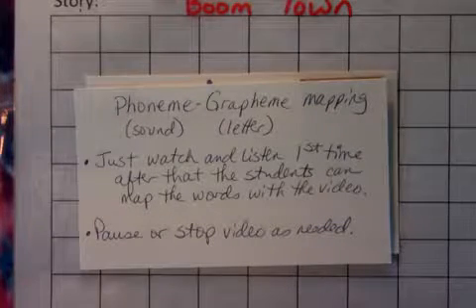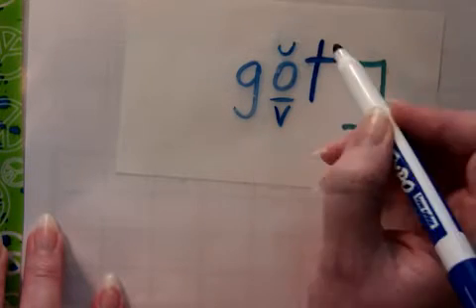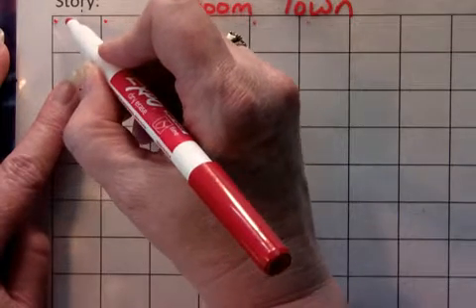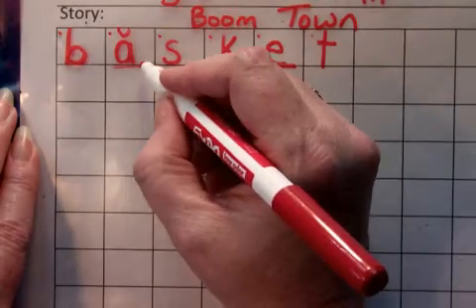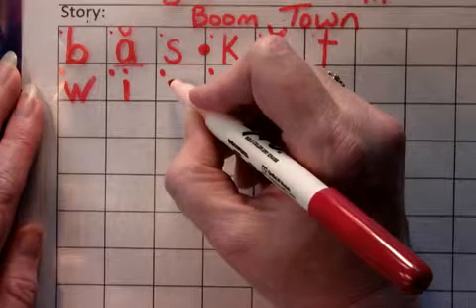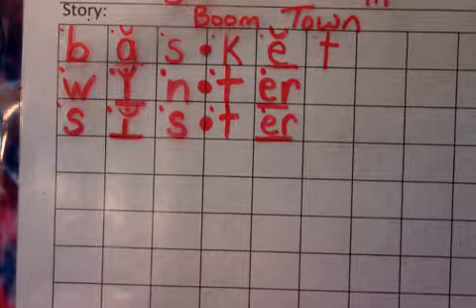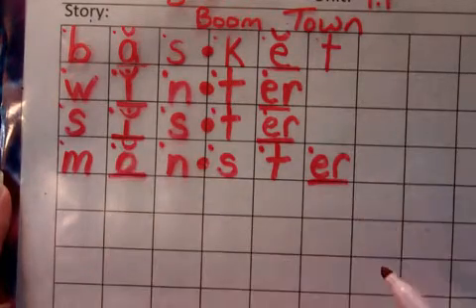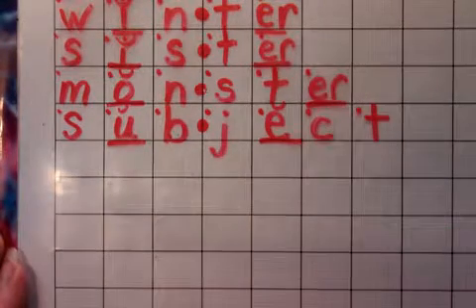Boom Town spelling part 1. 3rd gr 1.1